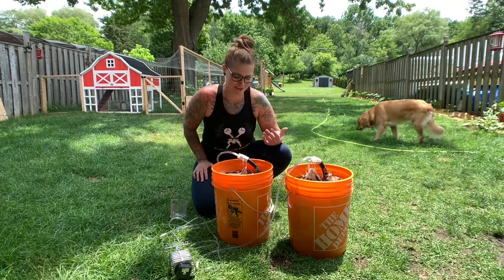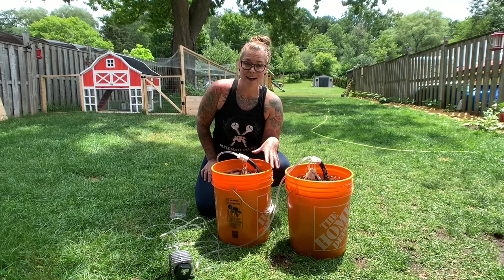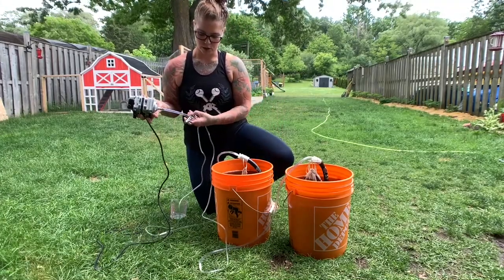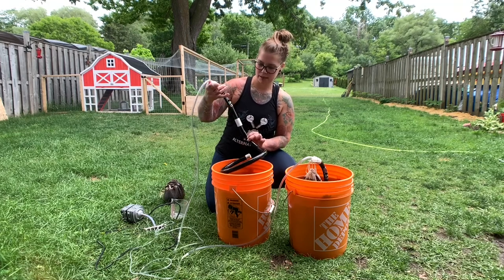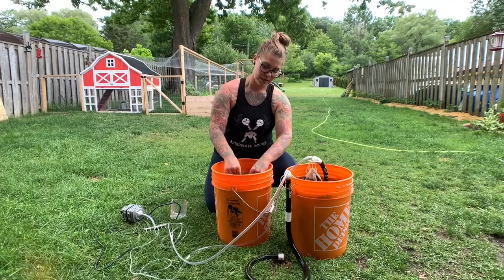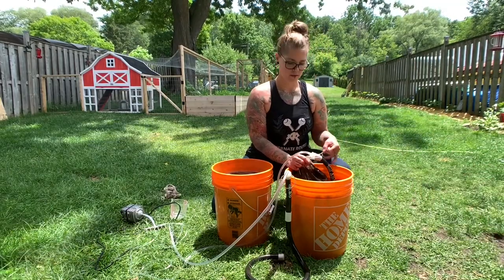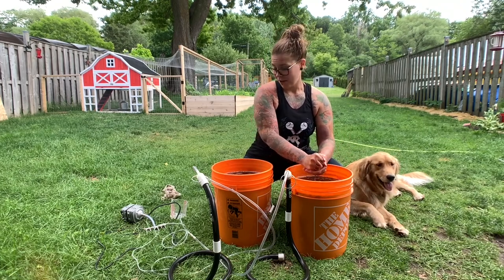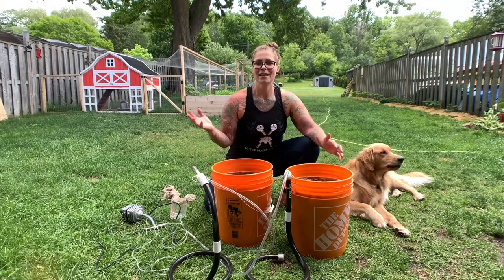Compost Tea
I love bacteria!! It's one of my favourite things to talk about and the number one thing I contribute my good health to. Without healthy bacteria on your side you are prone to digestive issues and a compromised immune system. Bacteria help build neurotransmitters in your gut (keeping you happy and energized) along with synthesize vitamins and minerals for your body to use! Pretty cool eh!? And that's just scratching the surface!

The more I learn about the earth, the more I realize the human body works almost the same way as mother earth. The health of the planet relies on the health of the soil and the bacteria help the plants do the same thing as our body - uptake vitamins and minerals and ward off disease. The plants and trees keep her ecosystem thriving and the atmosphere clean and pure.

The bonus is that if we eat these nutrient dense plants, we reap the rewards of the extra care we put into feeding our soil!

And long story short - If there is no life in the soil, no plants will grow and their will be no food to feed us. This is happening all over the word with modern agriculture.

Starting your own garden, even something small, can do wonders in slowing down the insane monoculture growing system and get us back to nature.

If you want to hear me chat more about how compost tea can help your garden thrive, check out this video! I can't take credit from rigging up this sweet system, I got the tutorial but she is in the states, so here are all the Canadian Amazon links if you would like to purchase anything I use in the video!

Thanks for listening and being here as I share my journey in the garden :)

Products for Compost Tea System:
Compost Tea Aerator - The BubbleSnake : 18.9l Bucket Aerator:

EcoPlus 728450 GPH (3000 LPH, 18W) Commercial Air Pump with 6 Valves, Aquarium, Fish Tank, Fountain, Pond, Hydroponics:

Penn-Plax Standard Airline Tubing Air Pump Accessories, 8-Feet

Eldon James C4-3WN Industrial White Nylon Reduction Coupler, 1/4" Hose Barb to 3/16" Hose Barb (Pack of 10):

Nut Milk Bags, All Natural Cheesecloth Bags, 12"x12", 2 Pack, 100% Unbleached Cotton Cloth Bags for Cheese/Tea/Yogurt/Juice/Wine/Soup/Herbs, Durable Washable Reusable Almond Milk Strainer(Weave 66x70)